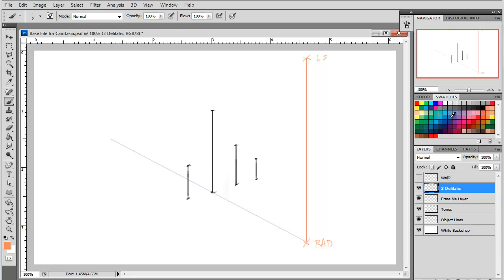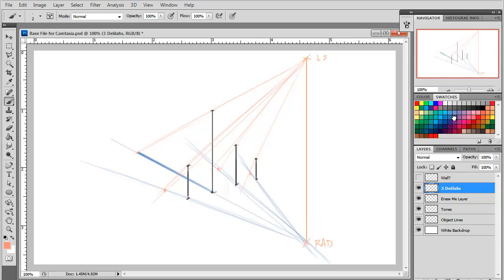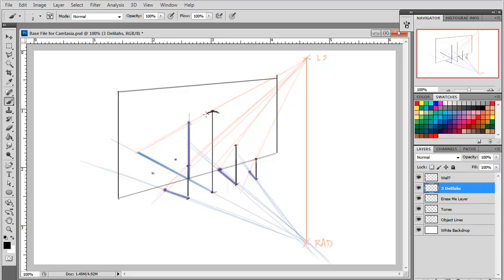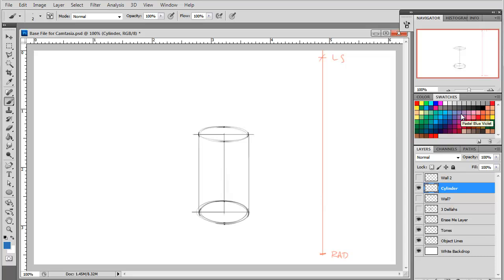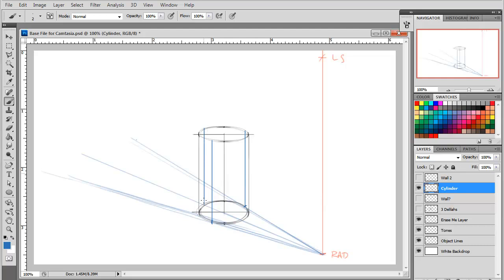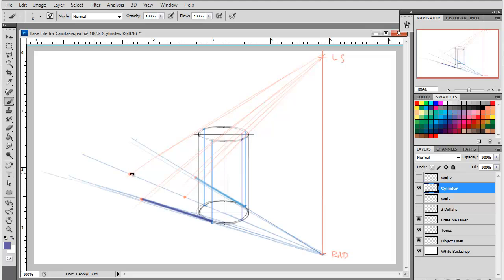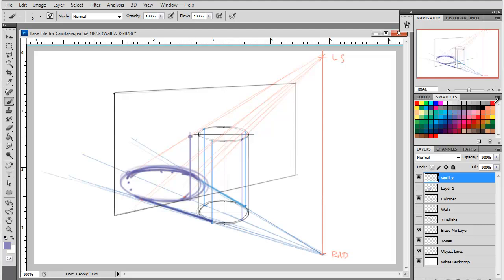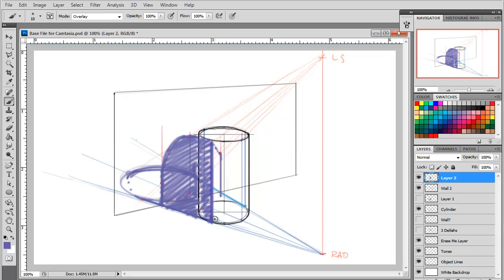Perspective Shadow of a Cylinder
The logic of casting the mechanical shadow of a cylinder.